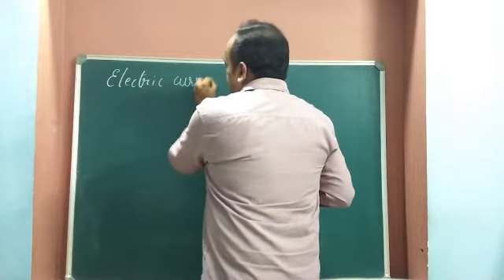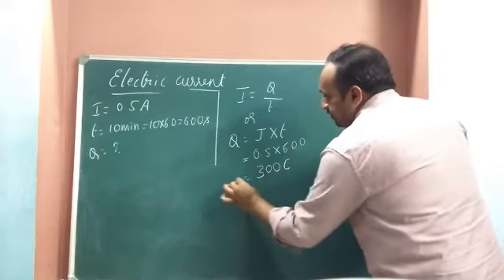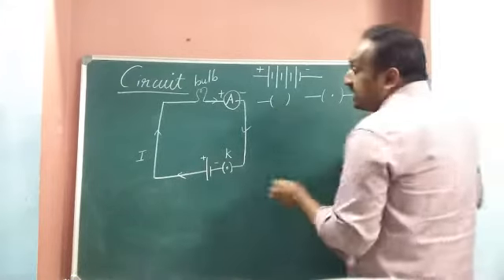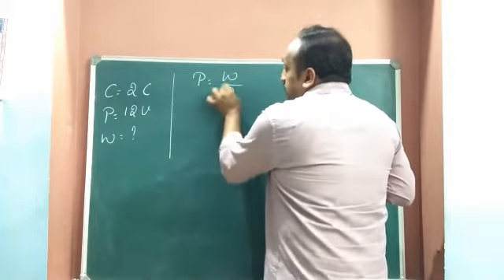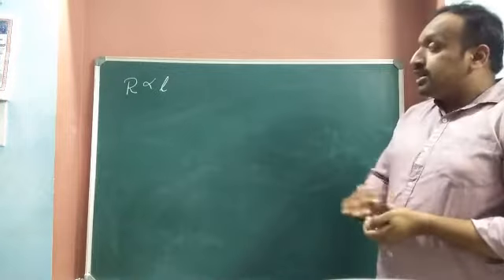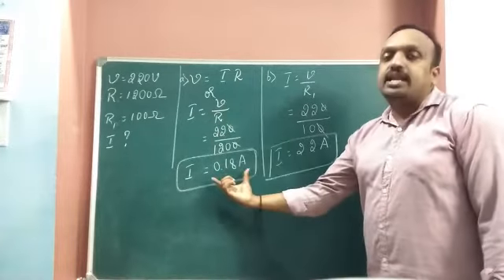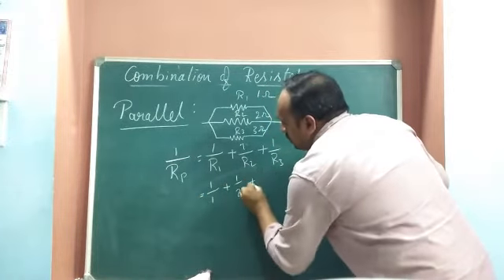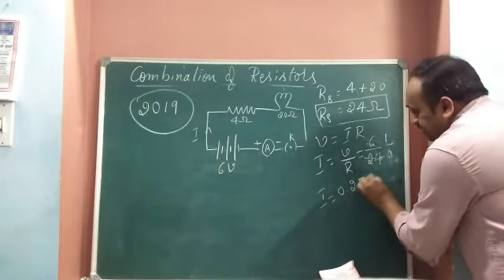CBSE GRADE 10 PHYSICS (ELECTRICITY, OHM'S LAW & COMBINATION OF RESISTORS)